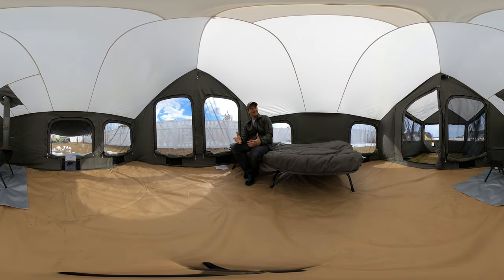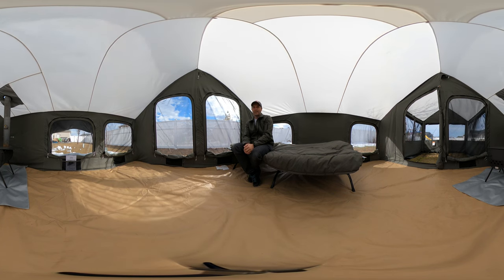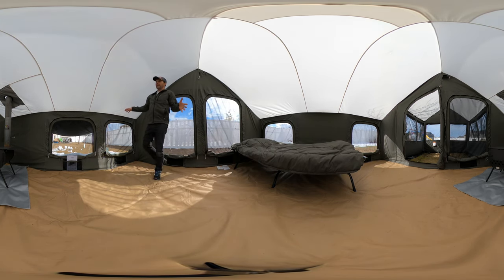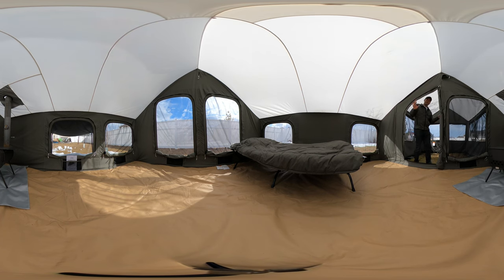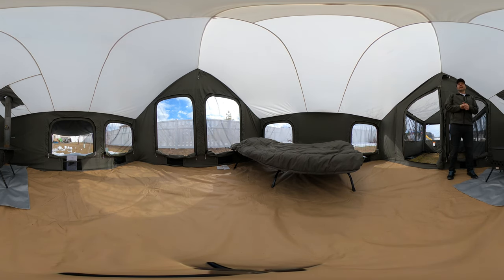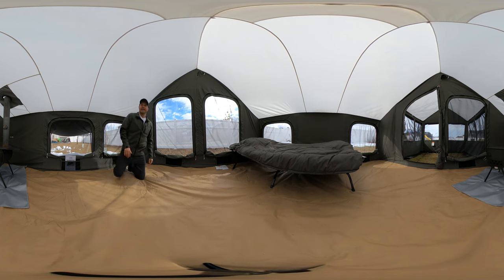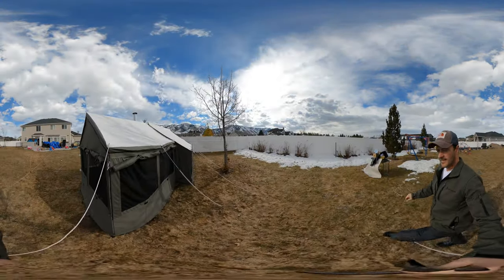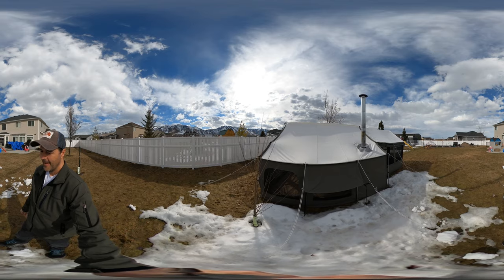Kodiak Lodge Tent 4 Month Review Final Video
First of all, I recommend forcing the resolution of this video to 4k by clicking the cog wheel. We’ve had this out now for four months and it still looks brand new.  This video shows a 360 degree view where you can drag your mouse around or waive your phone around to see all views.  I've shown you videos (click the blog below) of this tent in harsh sub-zero temps, in wind, snow, and rain.  The Colorado Spruce stove was amazing!  I show you the tent with all the windows.  This is NOT just a winter cold weather tent.  This is great for summer camping and with the roof being white the sun will reflect and you'll minimize the amount of heat keeping the tempt cooler.  This has been a fun vlog to do and I'm kind of sad it's over, but I do hope it was helpful.